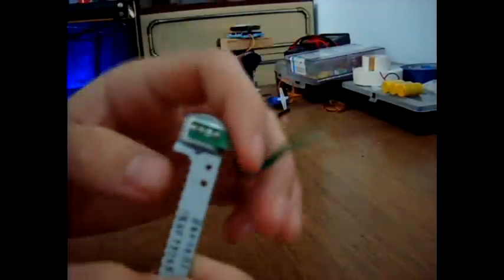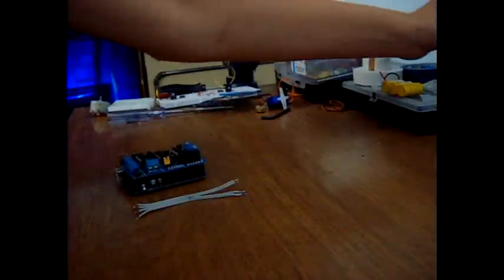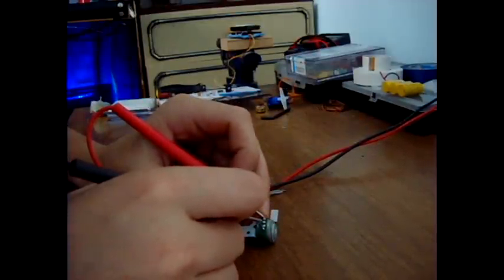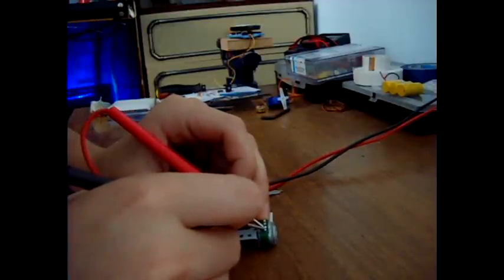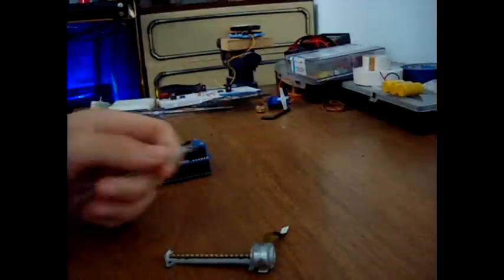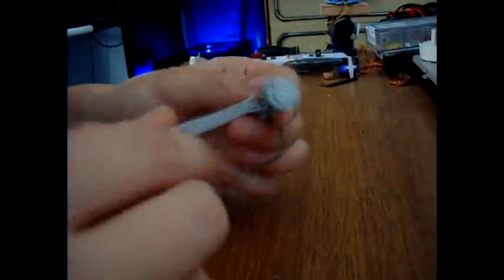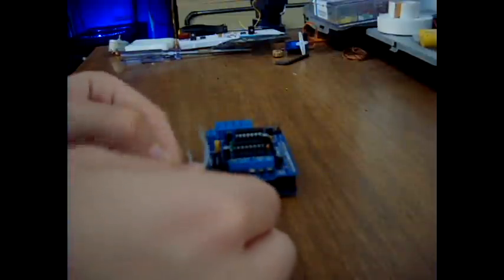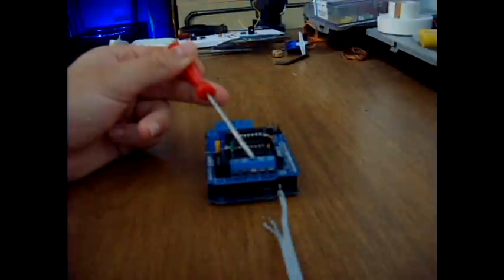How to connect stepper motor to an arduino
To upload a code to arduino you need to download af motor library.